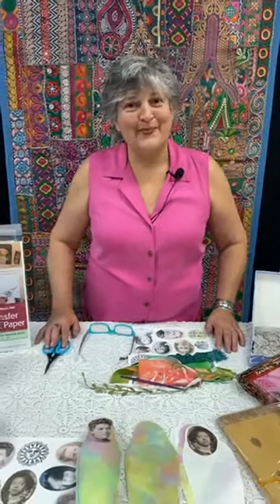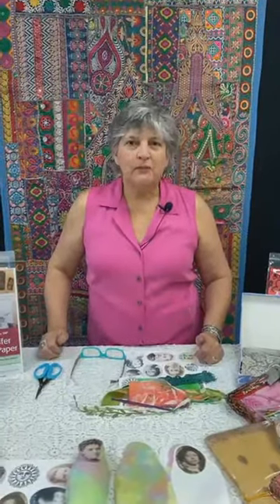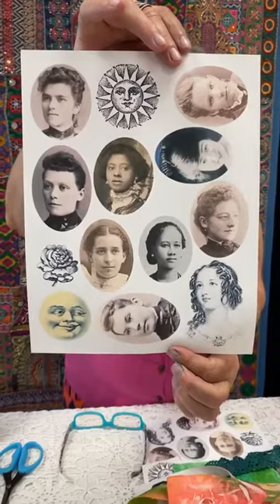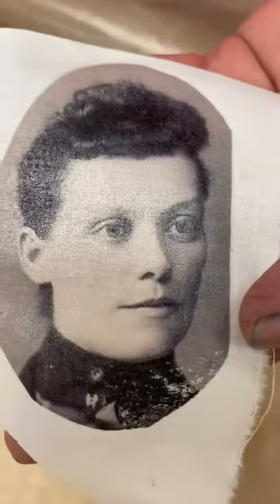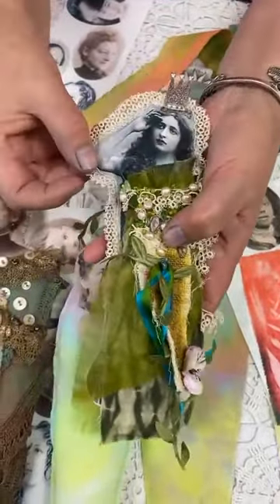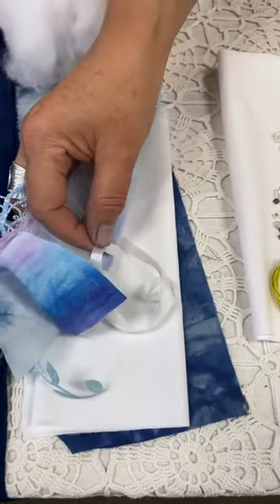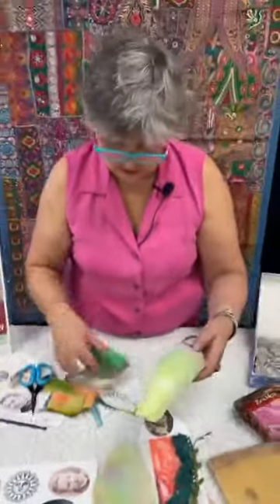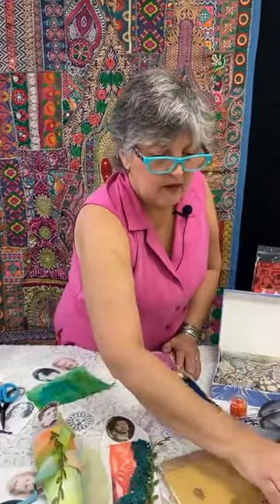Fabric Art Dolls with Photo Transfers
Judy Gula, Chief Creative Mind & owner at Artistic Artifacts, demonstrates how she made her art dolls using the Fragment Doll pattern in the "Ultimate Guide to Transfer Artist Paper" by Lesley Riley as inspiration.